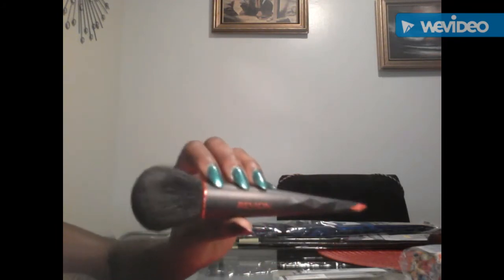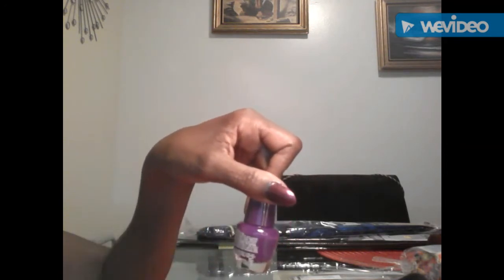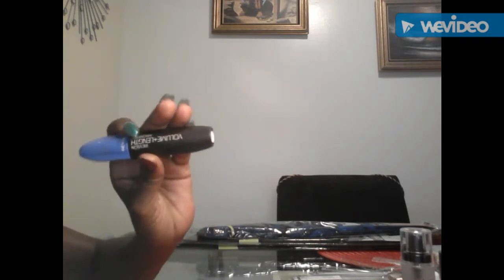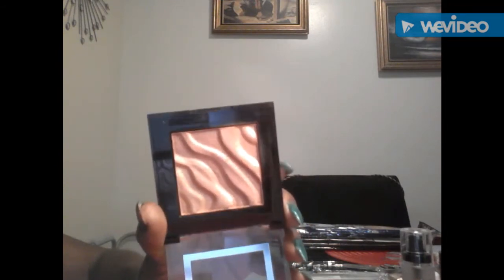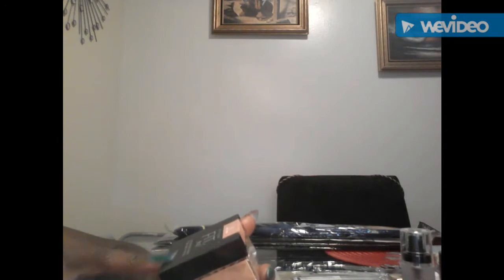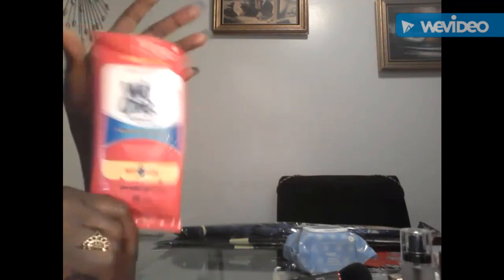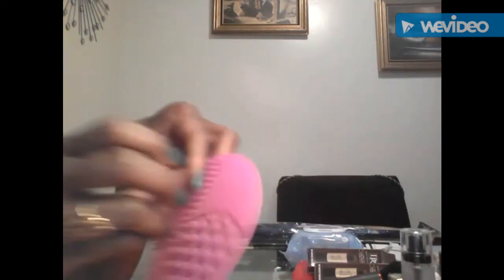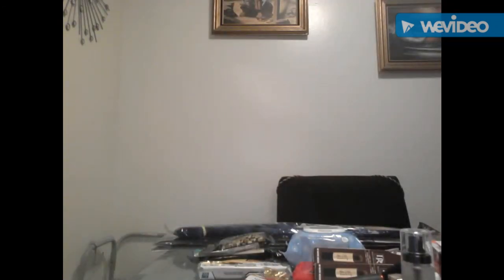It is haul time